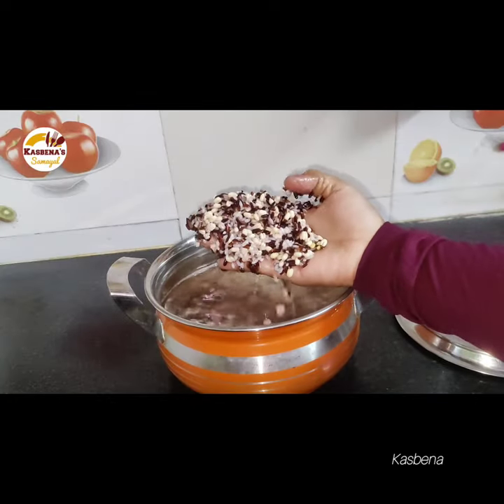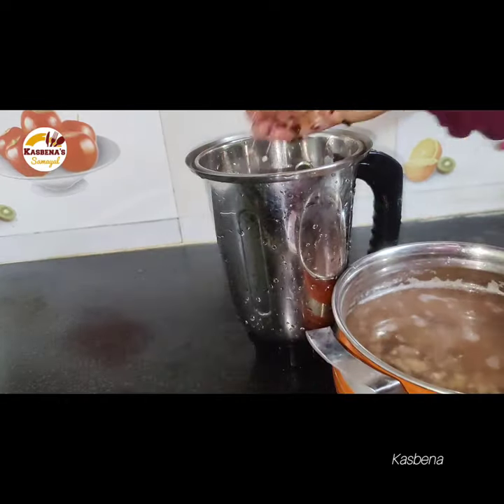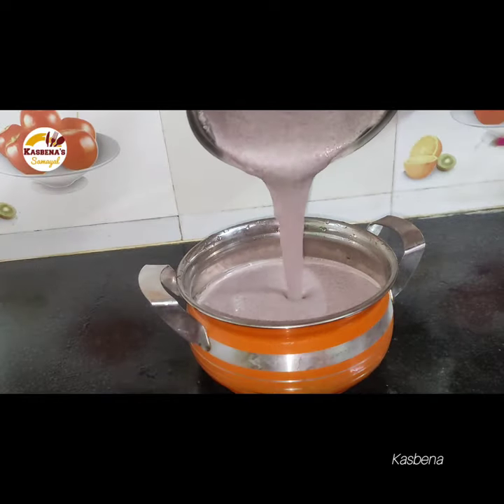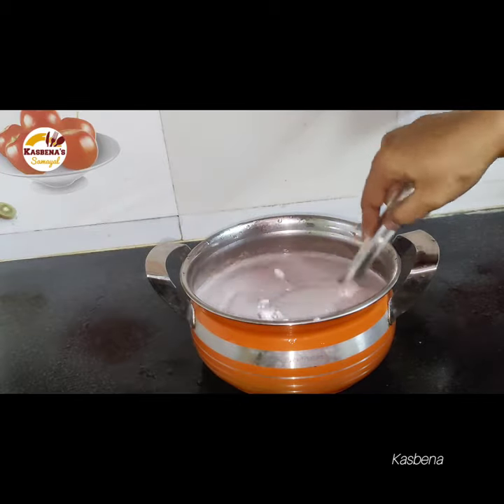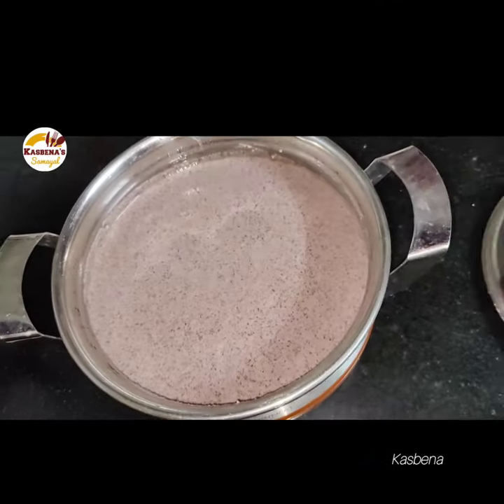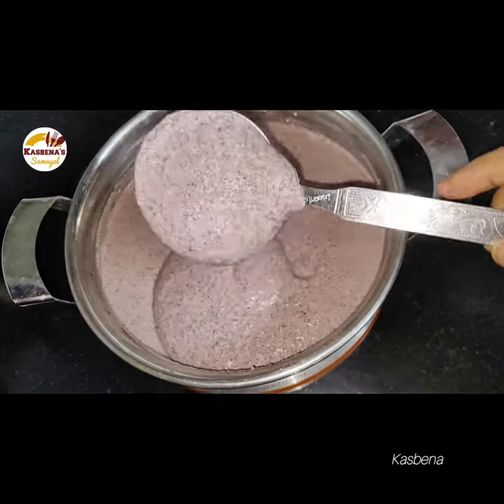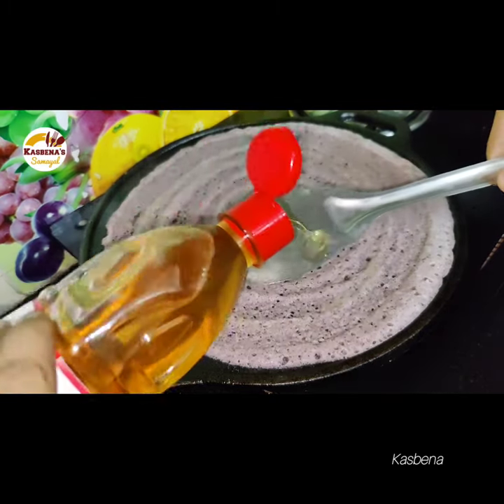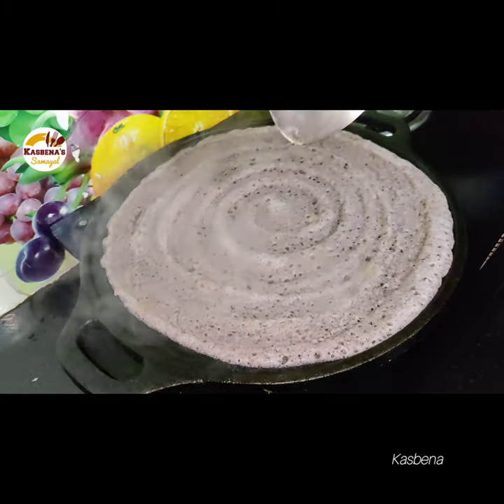கருப்பு கவுனி அரிசி இட்லி தோசை மாவு/ millet idly dosa batter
Dear viewers,

Thank u.😊